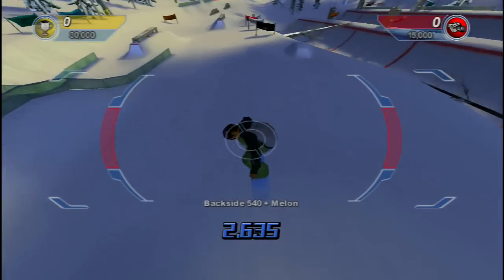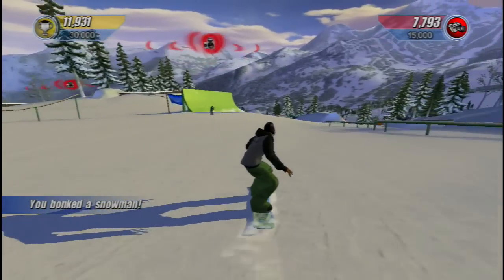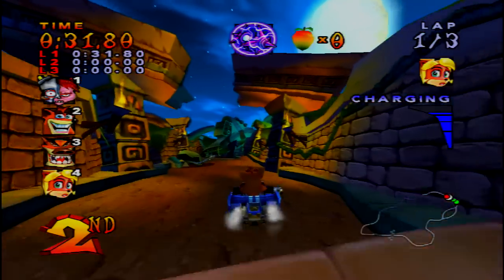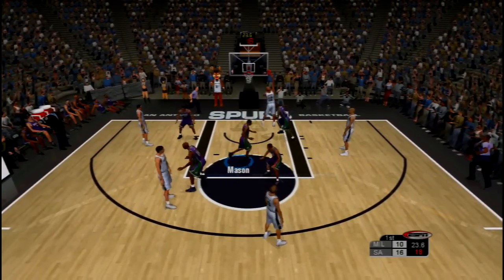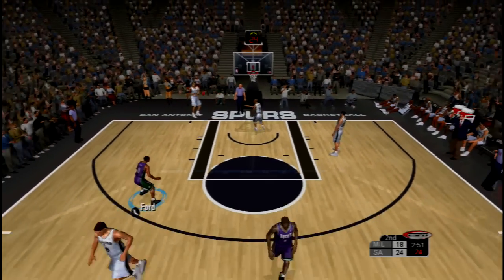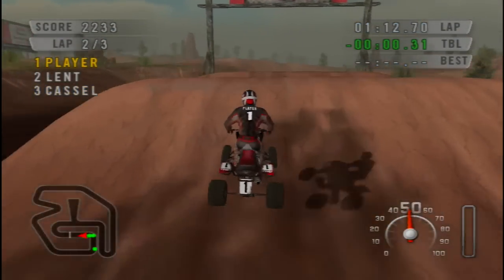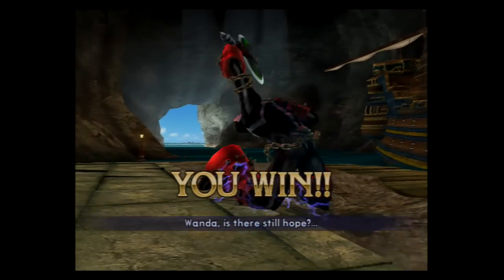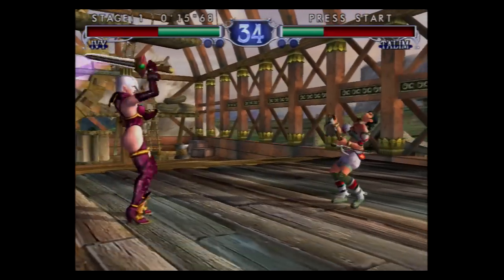5 High Definition Original Xbox Games - IMPLANTgames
The original Xbox was a pretty cool piece of hardware, and the only 6th generation console that could render games in high definition. There are around 40 Xbox games that support at least 720p, so let’s take a look at the 5 I happen to own.